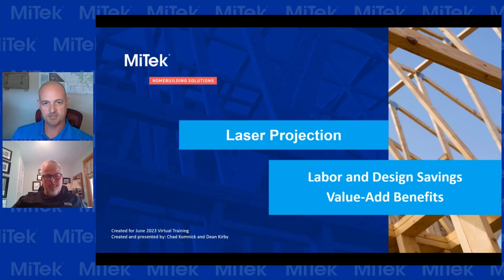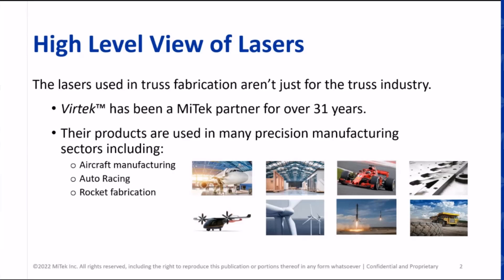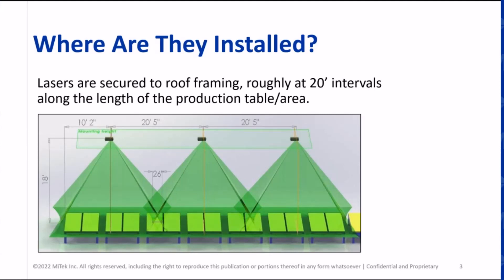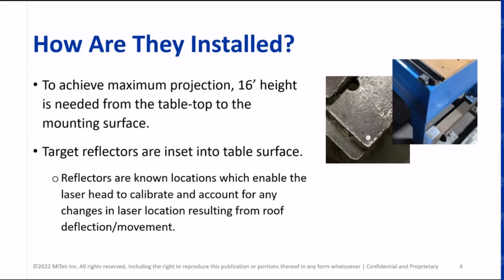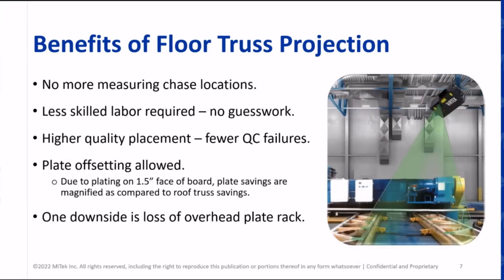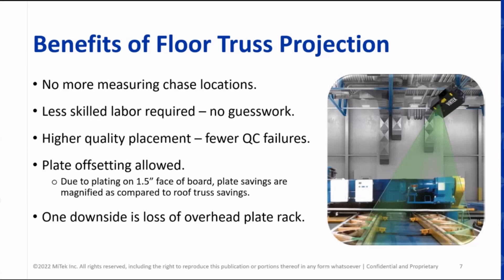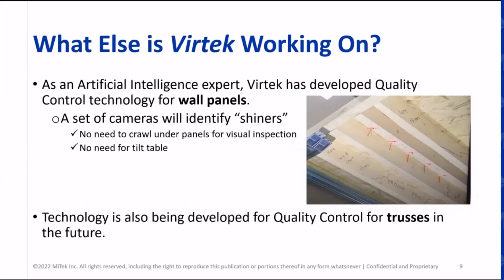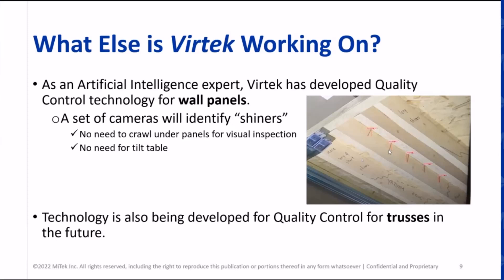Virtual Training: Laser Projection - Labor and Design Savings/Value-Add Benefits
Learn more about how laser projection can provide labor and design savings in your component manufacturing facility.